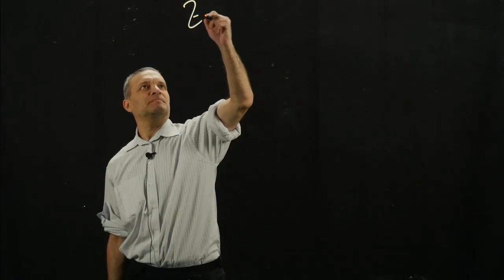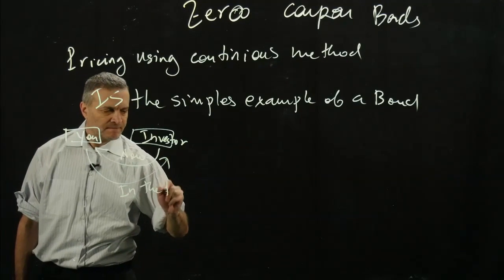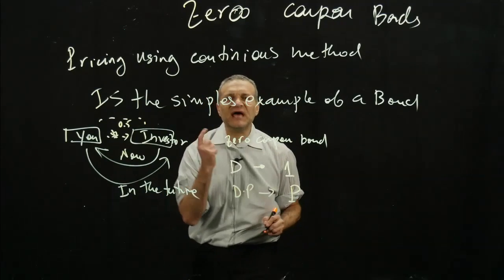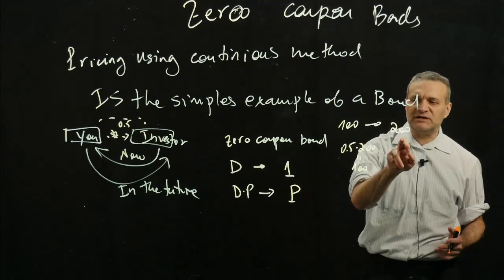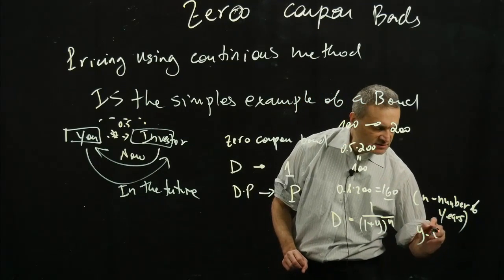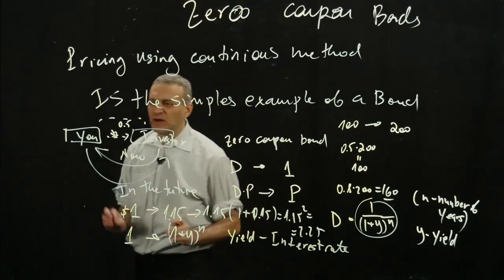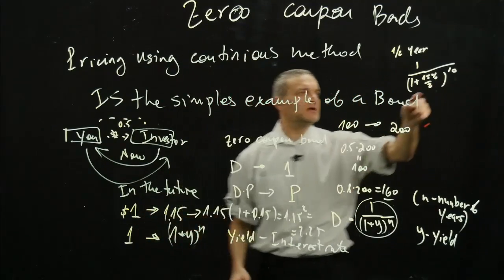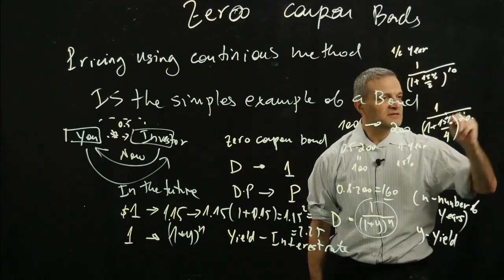Zero Coupon Bonds